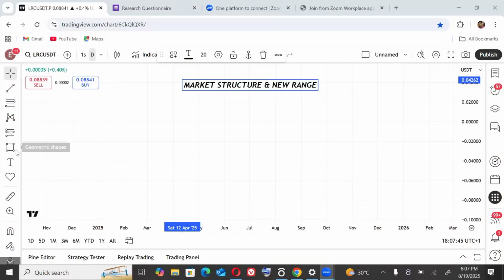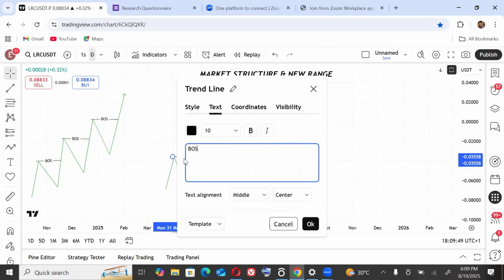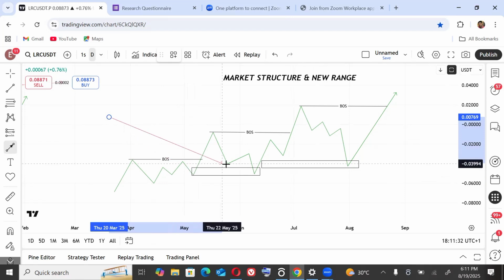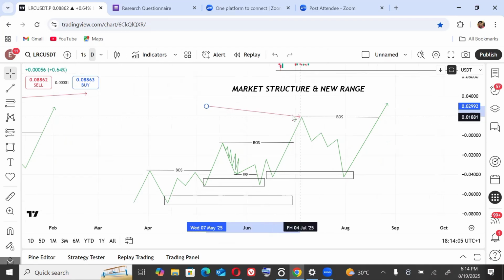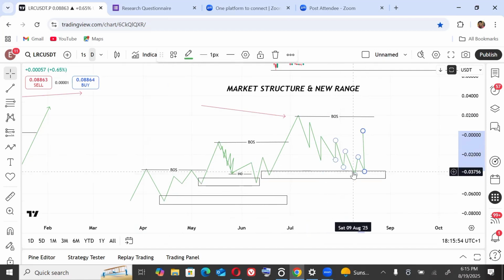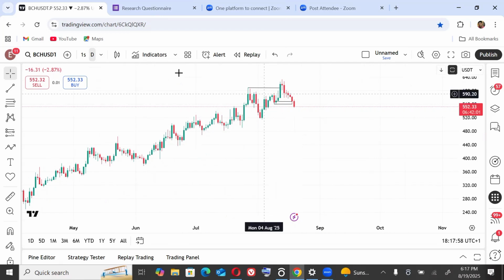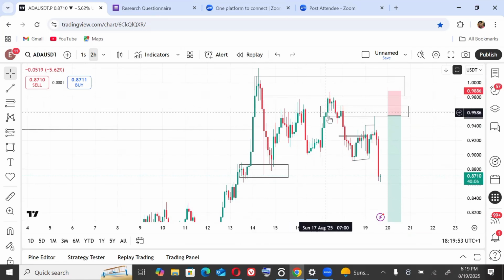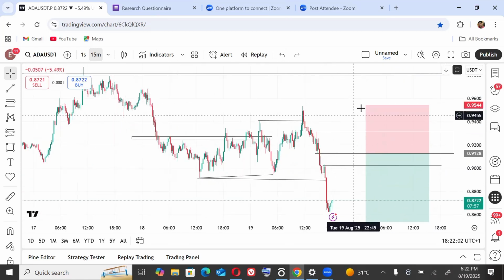🔥The HIDDEN SECRETS of Market Structure you didn't know.🔥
The Hidden secrets of Market structure shows you in details when and how you should approach the market. In this video, you will learn how to mark and plot out valid supply and demand zones effectively.